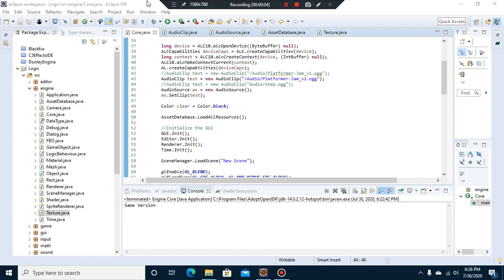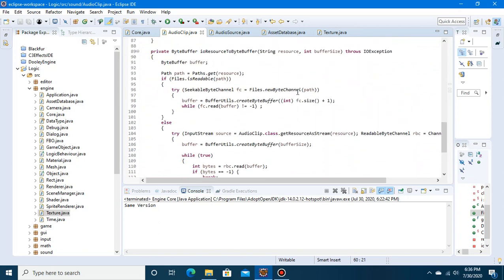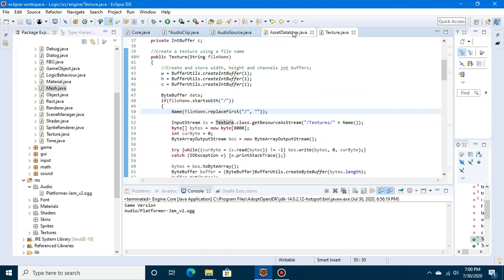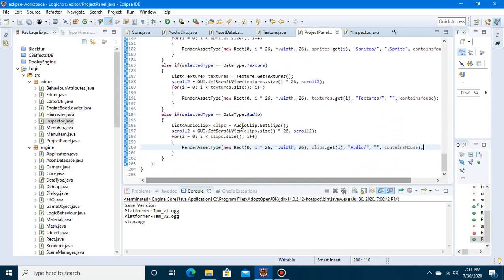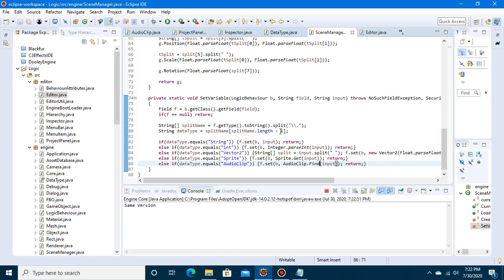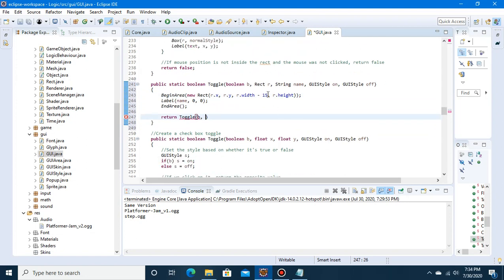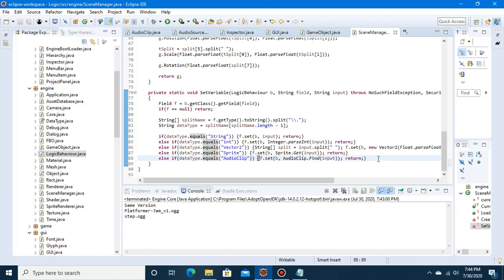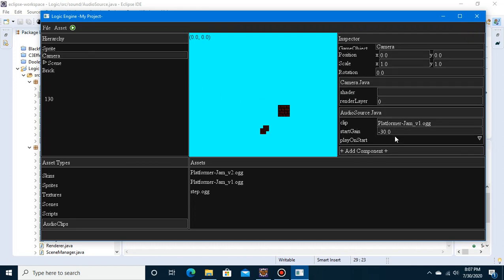LWJGL 3 2D Game Engine (Audio #2, Proper Toggle) #52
In this episode we finish off audio by giving us the ability to attach, load and save audio clips and sources. We also create a proper toggle that also contains text to be used in the inspector

Josyah Dooley